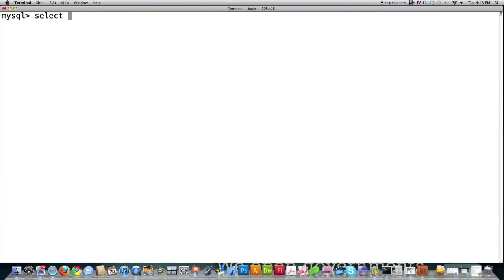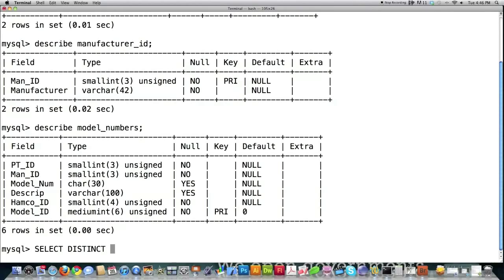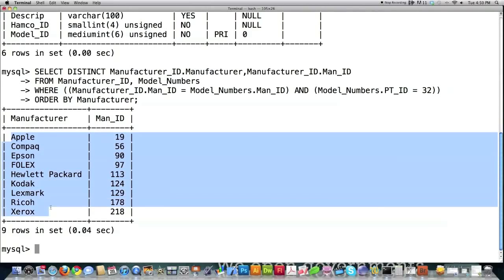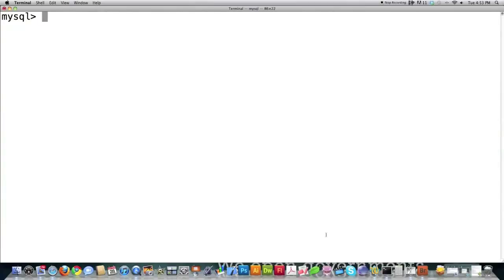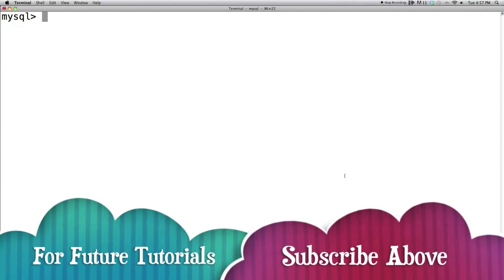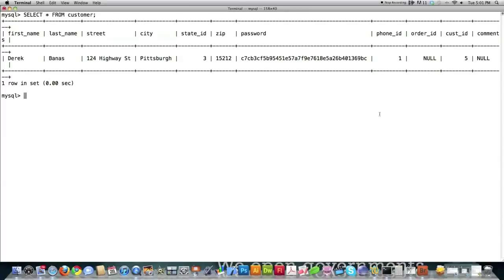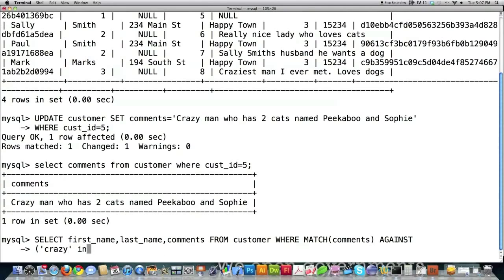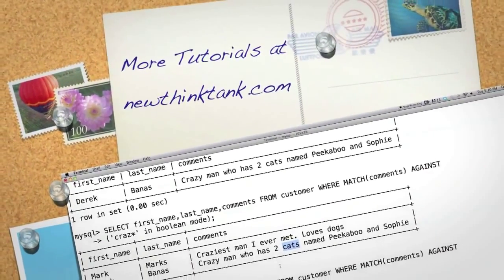Web Design and Programming Pt 18 - Aniruddh Mistry